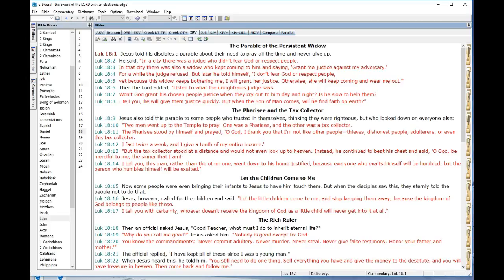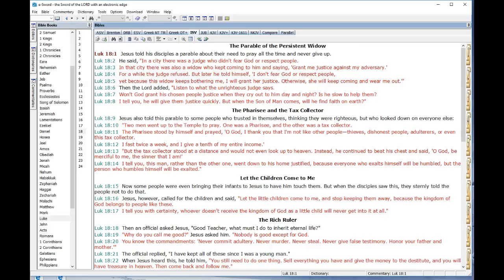Ministry Update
What is up with this channel